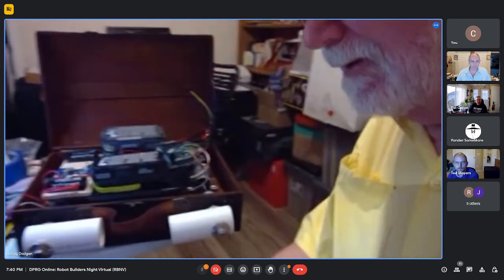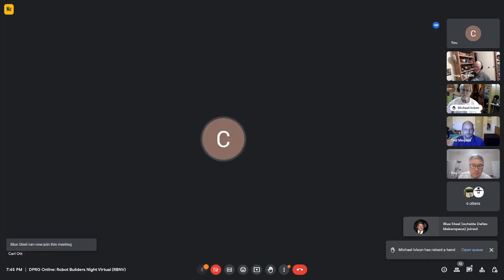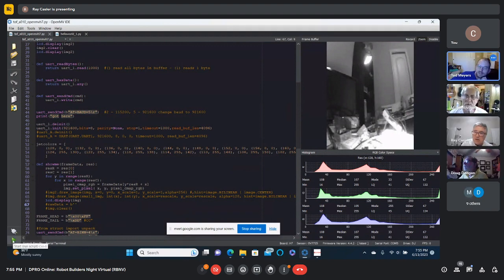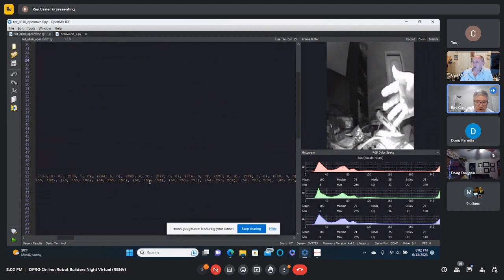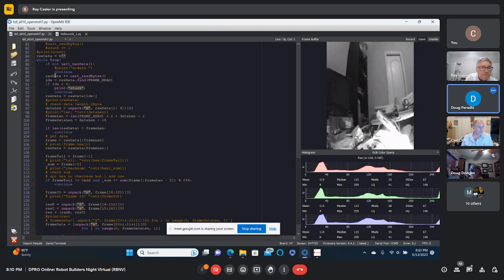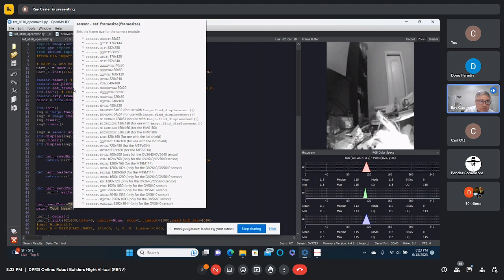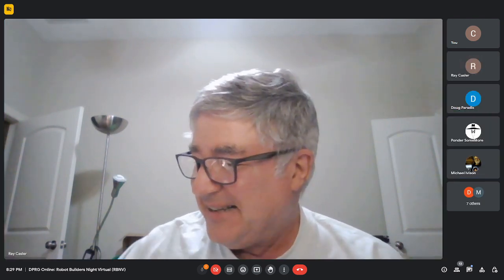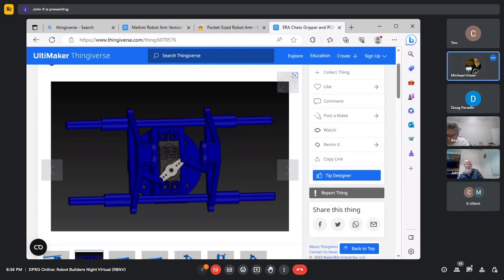DPRG RBNV – Robot Builders Night Virtual – June 13, 2023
DPRG's virtual robot builders night out meeting, re-named Robot Builders Night Virtual (RBNV), held on June 13, 2023.

RBNV is held every Tuesday at 7:30​​​​​​​​​​ CDT. You can join in by using information found by clicking the RBNV image on the homepage of Come join us and talk robots!

Normal meeting format is:
       -- Round robin show and tell of recent progress on projects.
       -- Kibitzing on problems people are seeing.
       -- Ad-hoc presentation.

Each meeting is recorded and posted the following week. Attendees agree to have their image and discussions videoed.